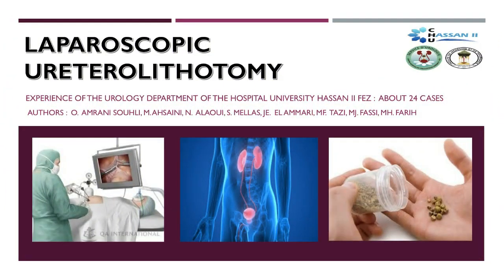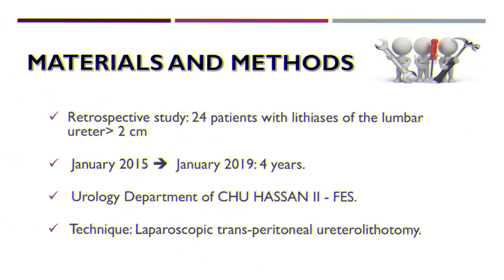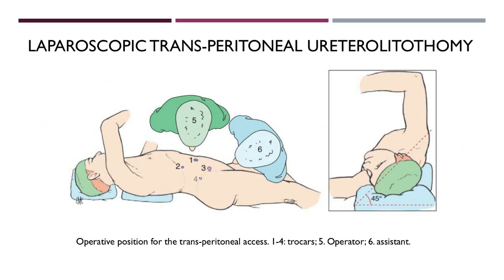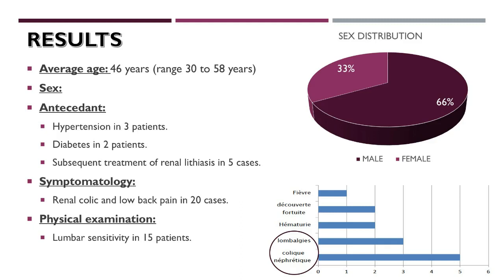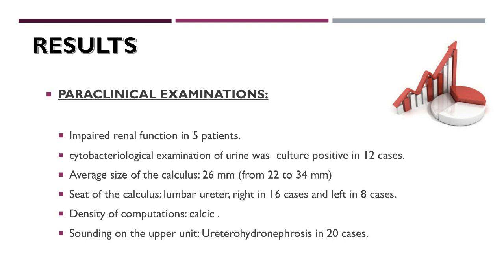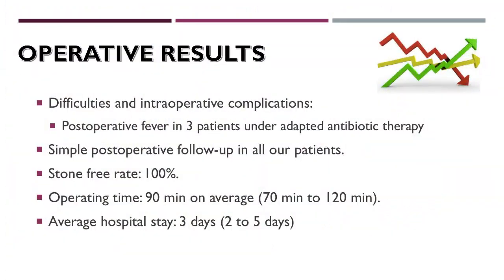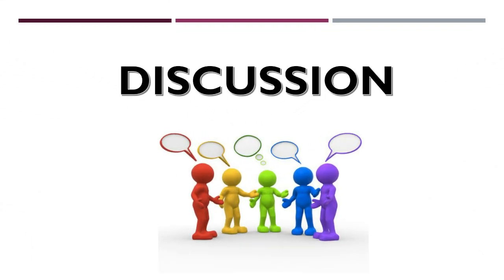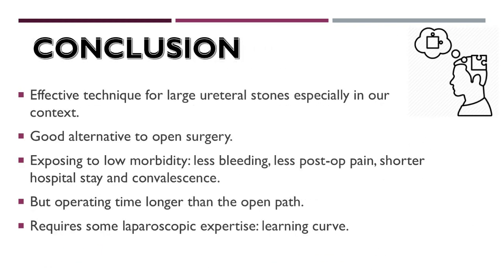Laparoscopic ureterolithotomy for lumbar stone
C'est une vidéo didactique qui montre l’intérêt de la chirurgie laparoscopique pour le traitement des calculs de l’uretère lombaire avec la présentation de notre série réalise dans le CHU de Fes (Maroc) par le Professeur AHSAINI Mustapha.
Bonne lecture.